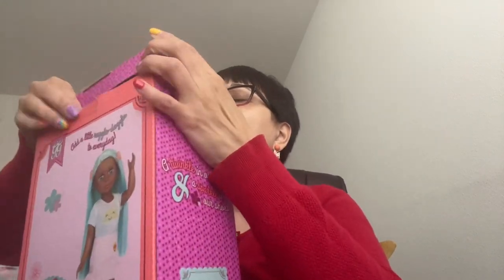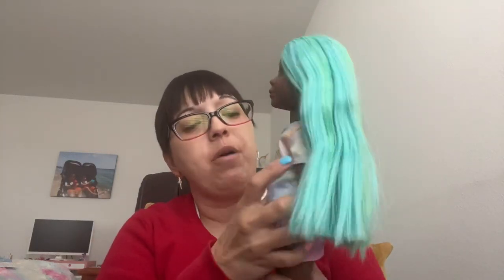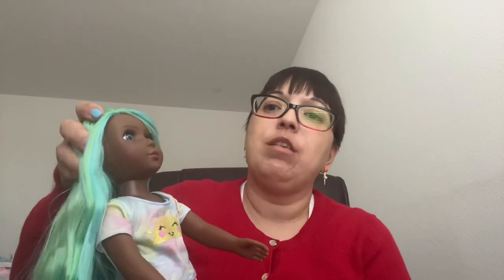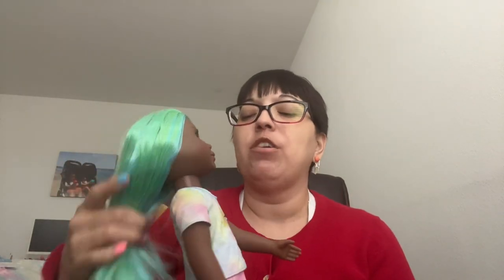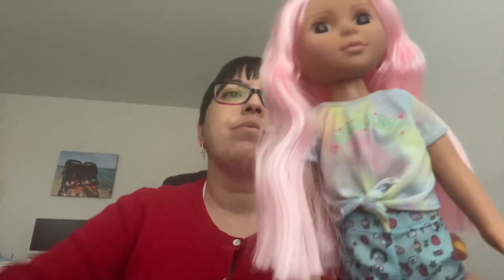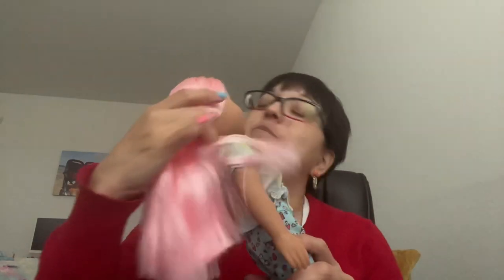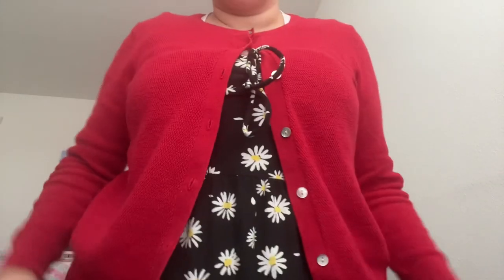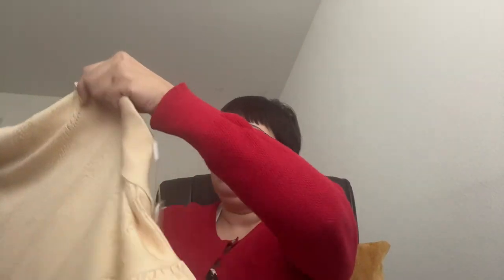First Impression Glitter Girl Dolls